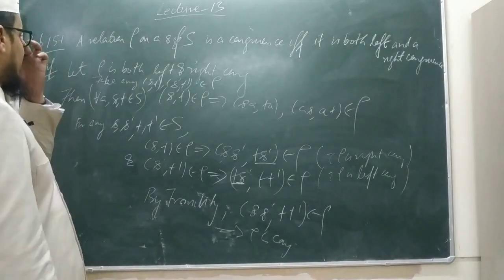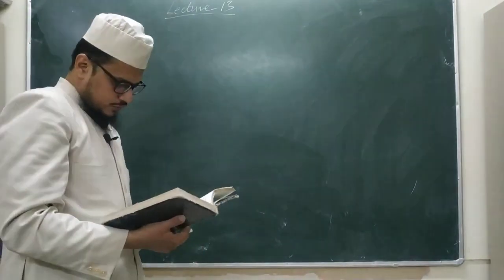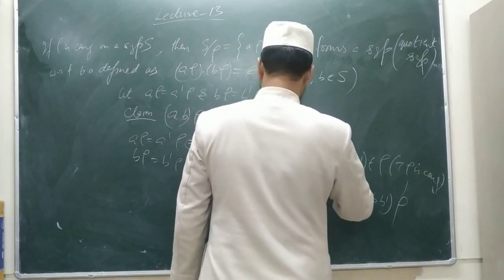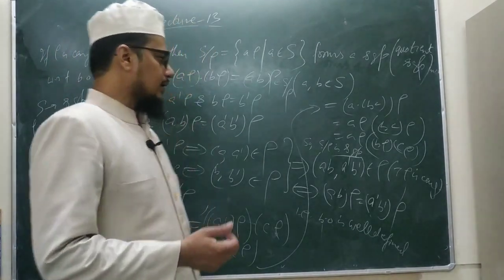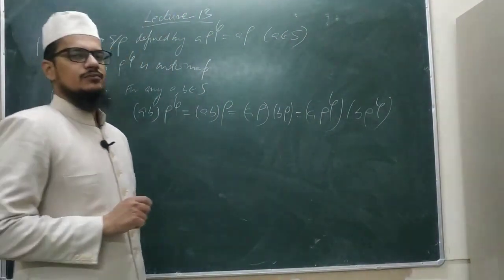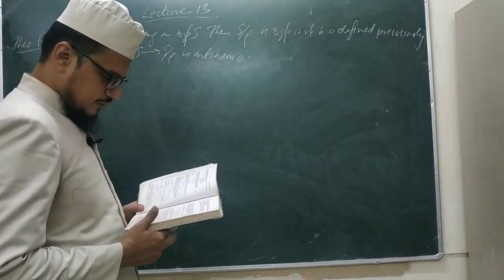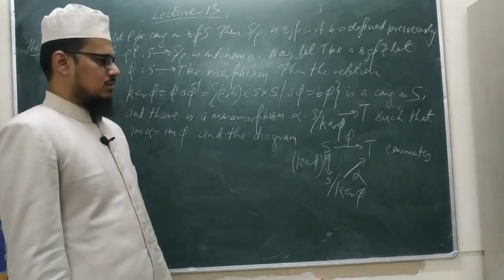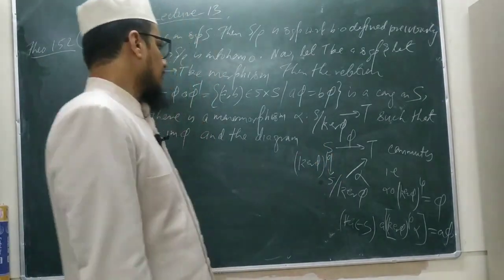Semigroup theory lecture 13 remaining part